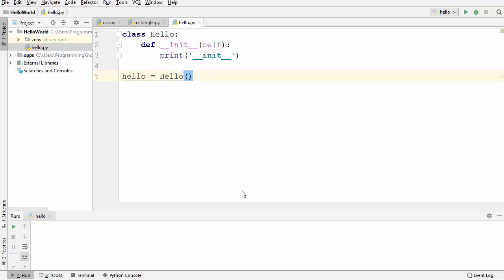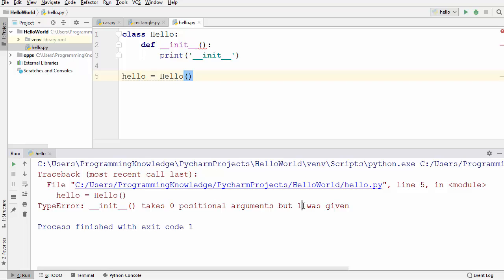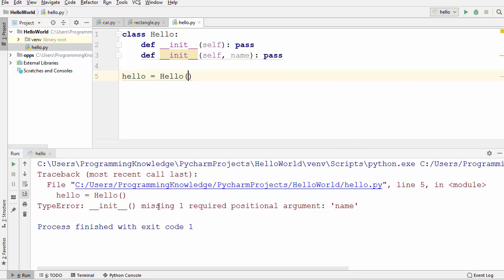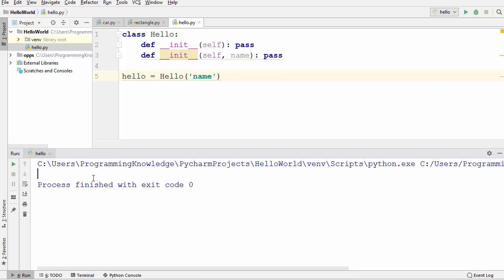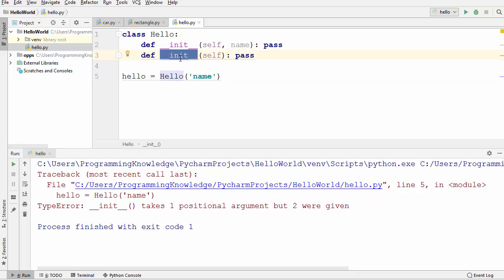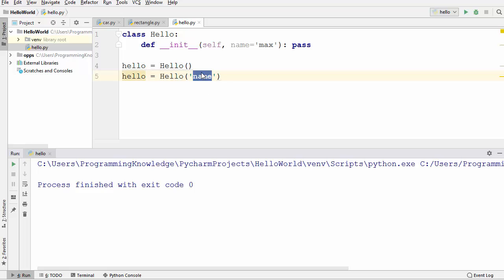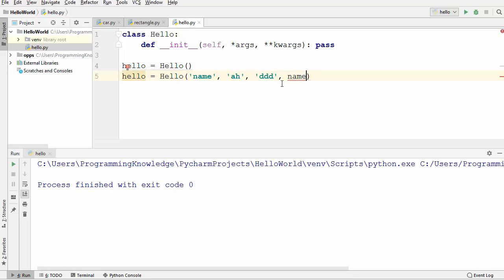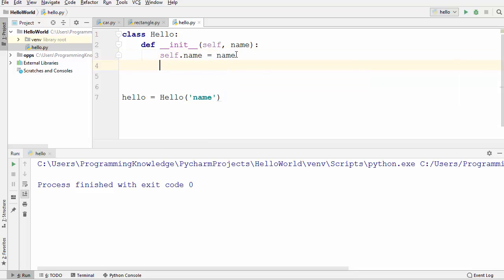Python Tutorial for Beginners 26 - Is it possible to define multiple constructors in Python?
In this Python Tutorial for Beginners video I am going to show if it  Is possible to define multiple constructors in Python?.
Unlike Java or C++, we cannot define multiple constructors in python. but, we can define a default value if one is not passed or we can use *args, **kwargs as arguments.
 So what does the __init__  method do in python ? __init__  method is used as a constructor for the class. Usually __init__  does some initialization work e.g. initialize attributes and other functions.The arguments passed to the class name are given to its __init__() method. It would be  incorrect to call __init__ constructor of the class.But __init__ is the closest thing we're going to get in Python to a constructor.
And what is self in python - self is the first argument of every method is a reference to the current instance of the class.  self keyword is similar to the keyword this in Java or C++.